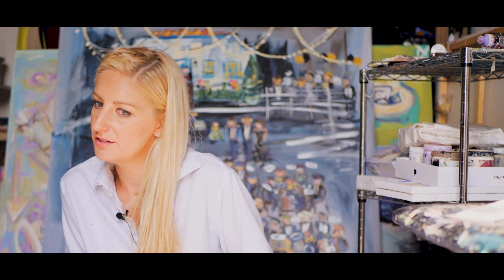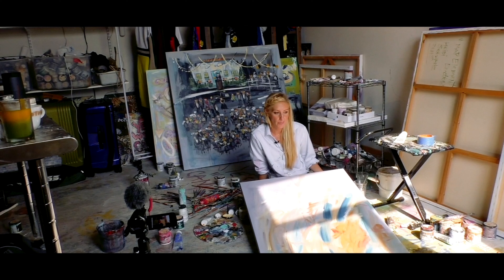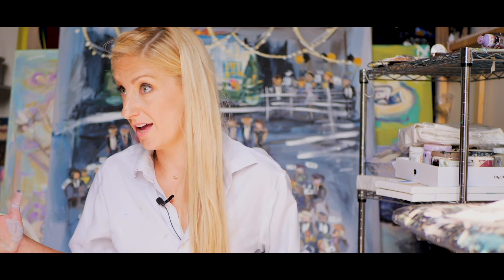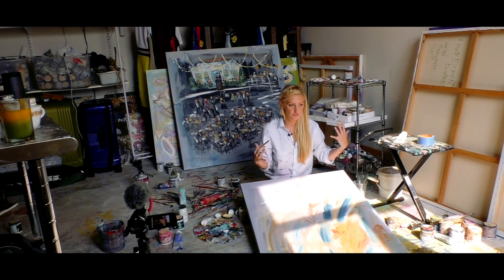Artist Heidi Schwartz And Brandon Windsor Share The Secrets Behind Live Painting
Join live artist Heidi (HiD) Schwartz as she discusses the intricacies of timing in painting, in an exclusive interview with Brandon Windsor. Delve into the creative process as Heidi, known for her dynamic live painting, shares insights into her approach and the time it takes to craft each masterpiece during events. Gain firsthand knowledge as she demonstrates her techniques using acrylics, all from her vibrant art studio located in Nashville, Tennessee.

Paint Your Event by artist Heidi (HiD) Schwartz is a live fine art performance. Heidi creates abstract, impressionistic live paintings at corporate events, fundraisers, weddings, and other social gatherings that feature symbolism and multilevel creativity in every piece.